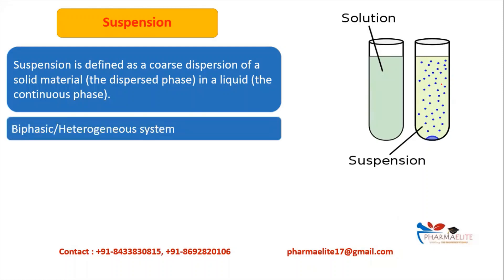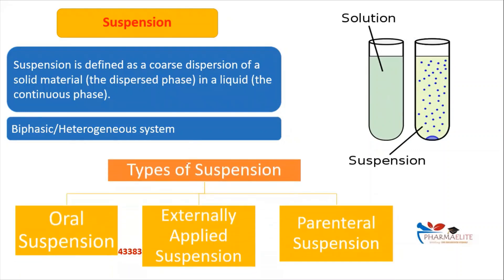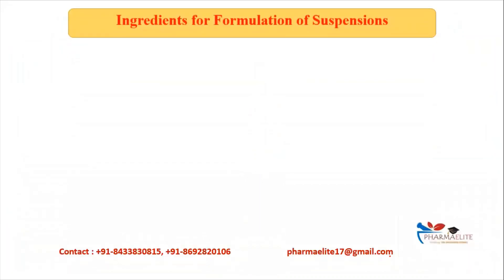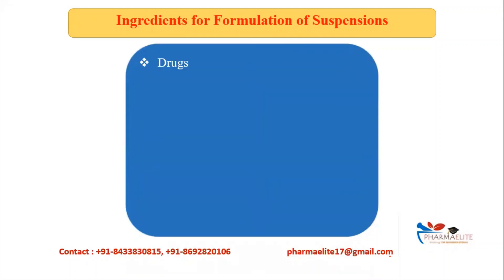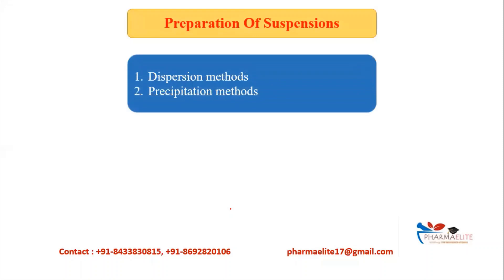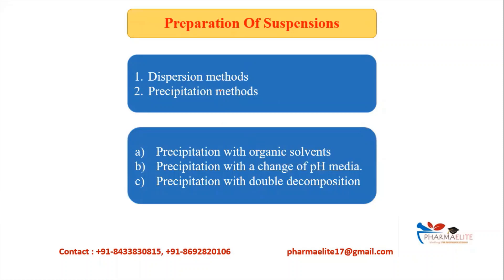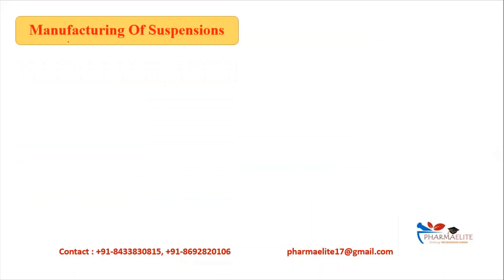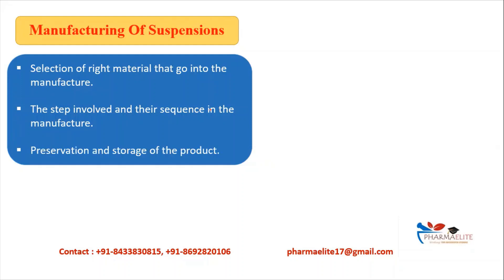GPAT/NIPER : Boost Your Basics - SUSPENSION Part I || PHARMAELITE || +91-8433830815